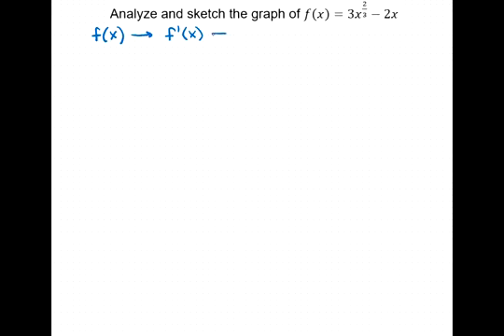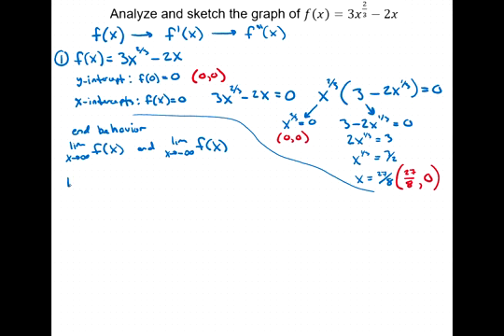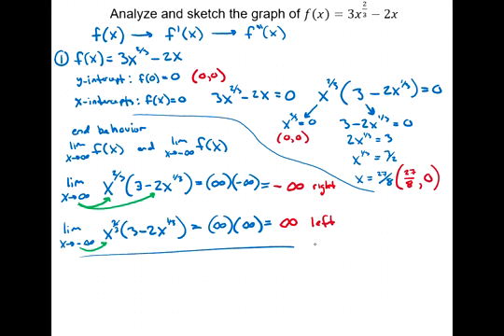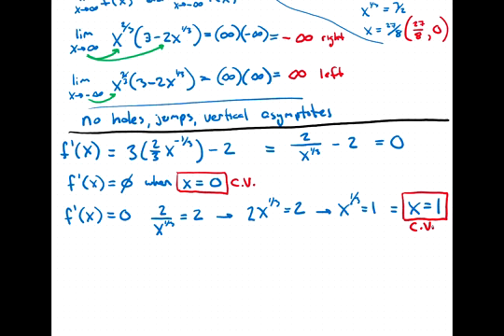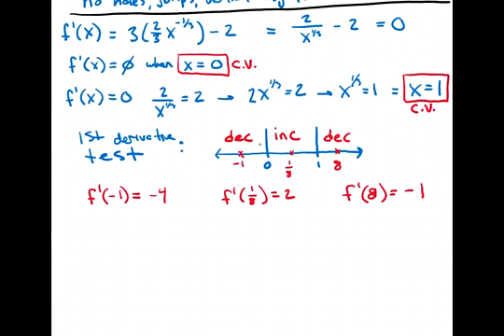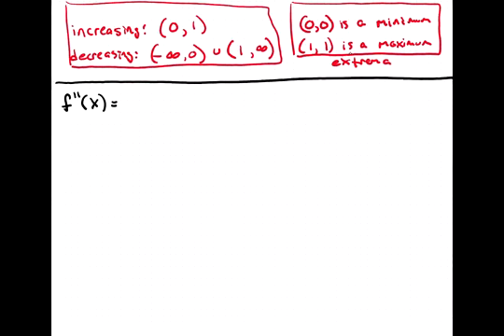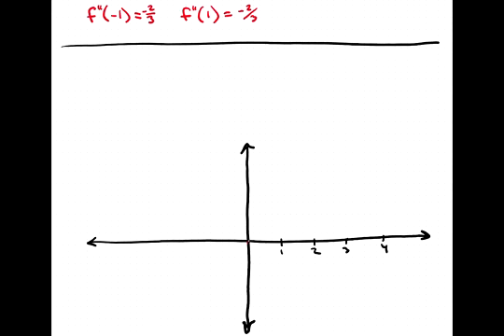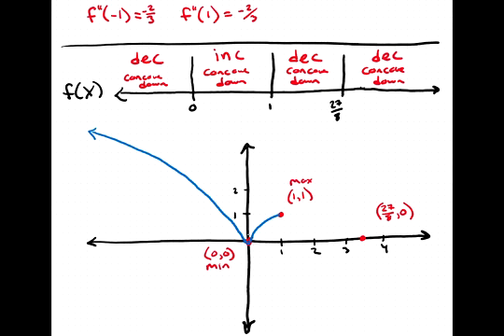Eric's Calculus Lecture: Use Calculus to Analyze and Graph the Function f(x) = 3x^(2/3) - 2x